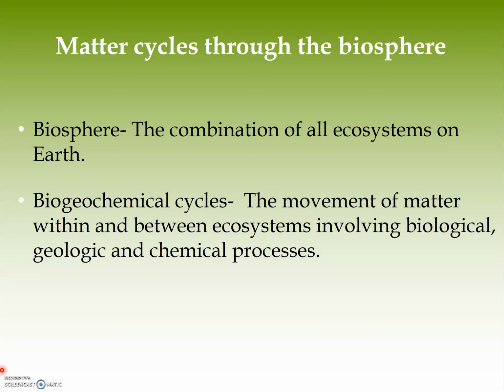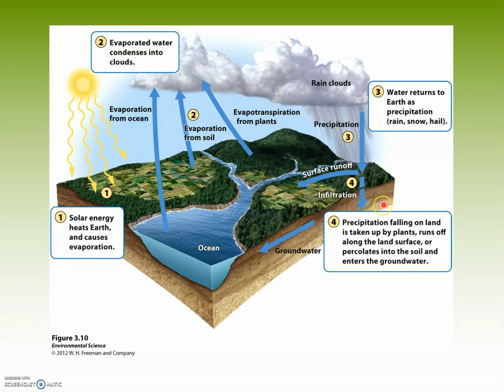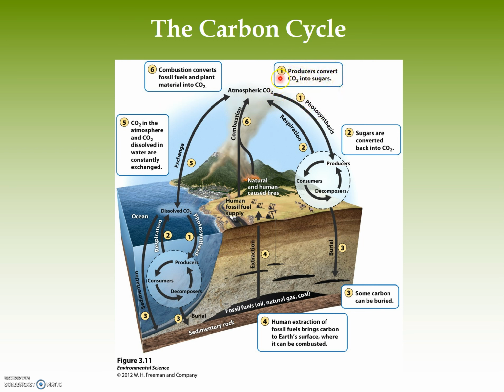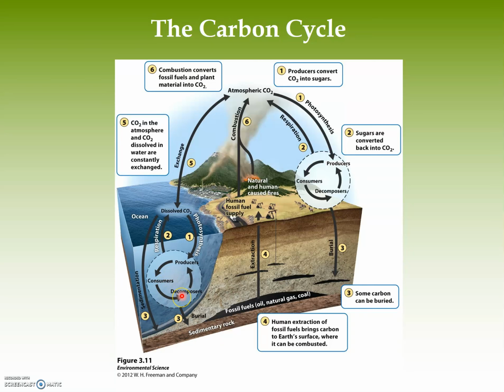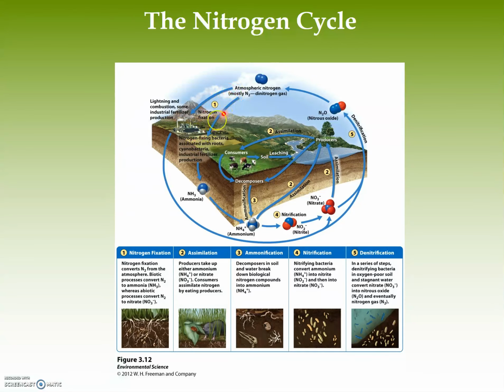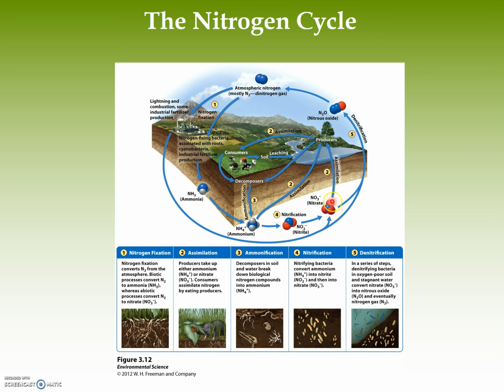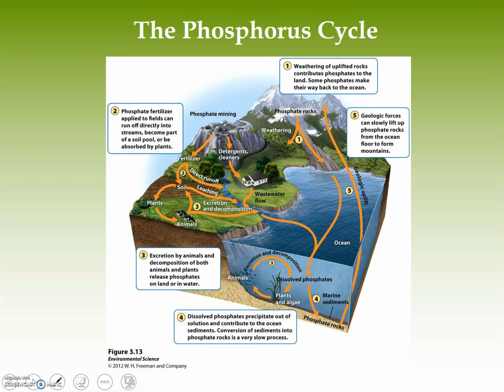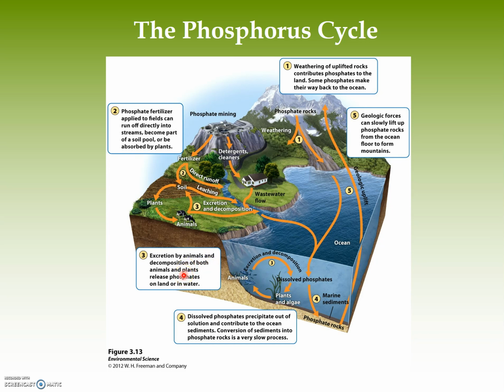Chapter 3 Part 2